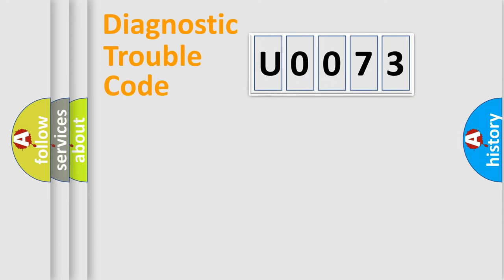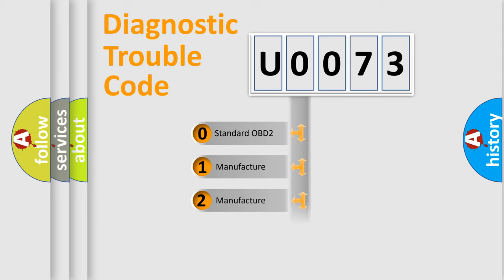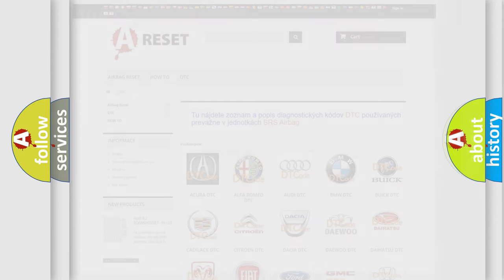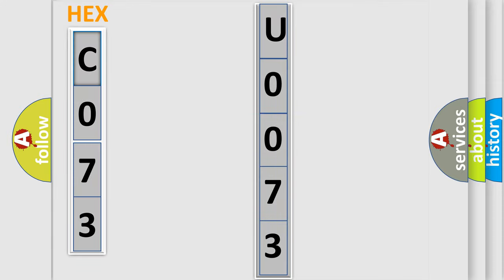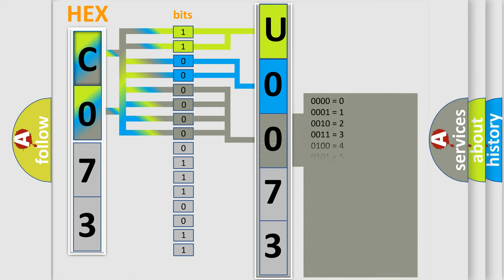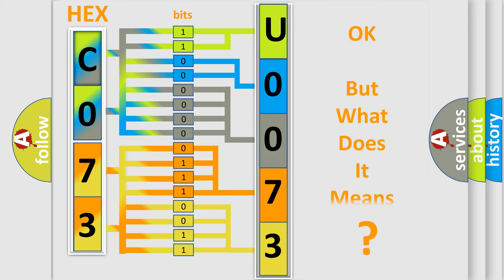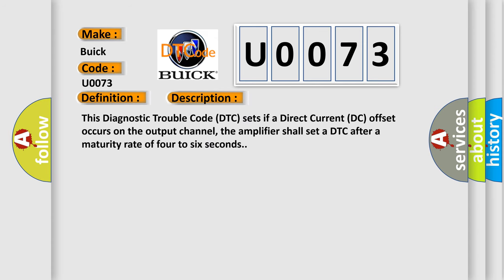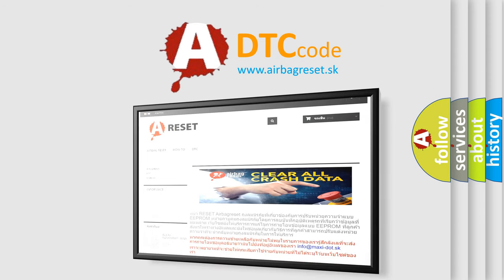DTC Buick U0073 Short Explanation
Contents:
0:21 Basic DTC analysis according to OBD2 protocol standard.
1:48 Insight into programming
2:58 A diagnostically understandable description of the Diagnostic Trouble Code
3:05 Basic error definition

Make:
Buick
Code:
U0073
Definition:
Description:
This Diagnostic Trouble Code (DTC) sets if a Direct Current (DC) offset occurs on the output channel, the amplifier shall set a DTC after a maturity rate of four to six seconds.
Cause:
Amplifier